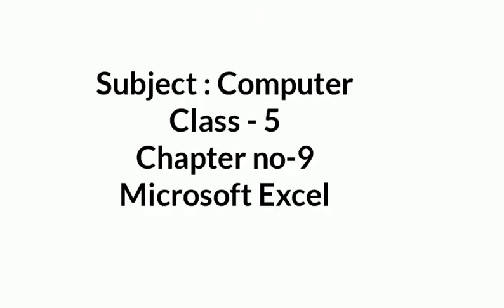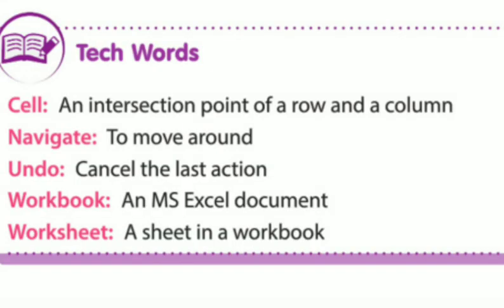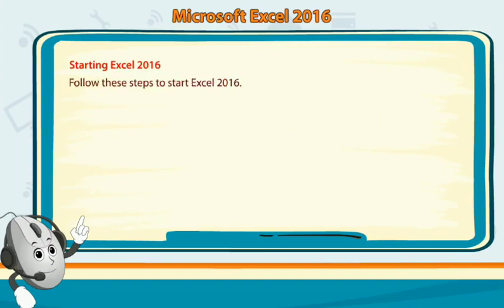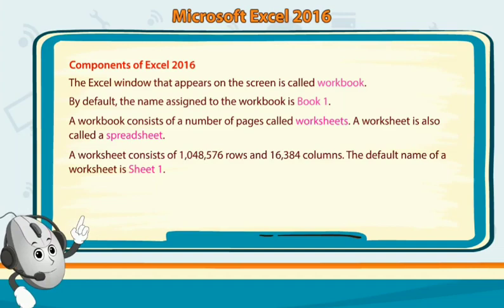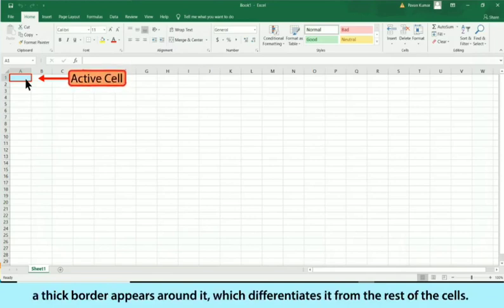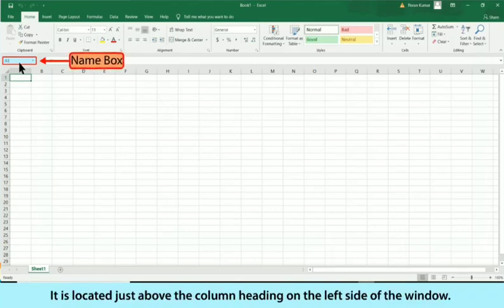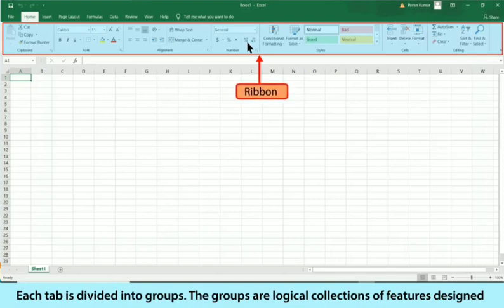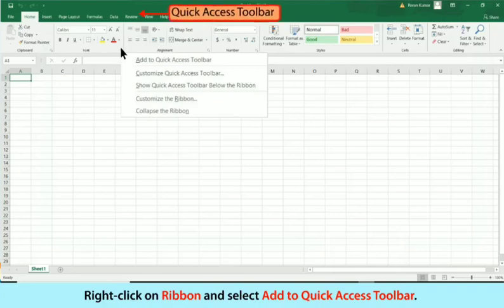ch 9 Microsoft Excel 2016 part 1